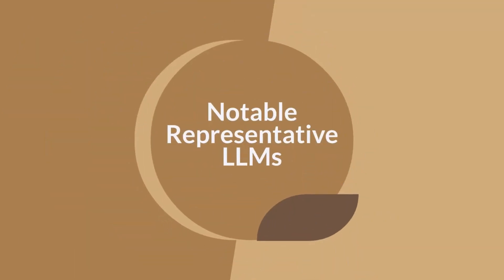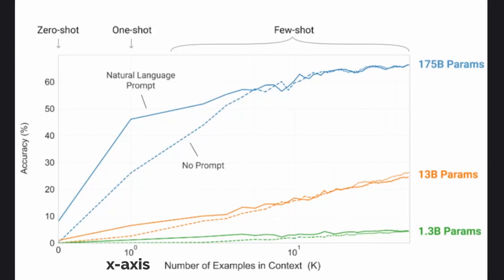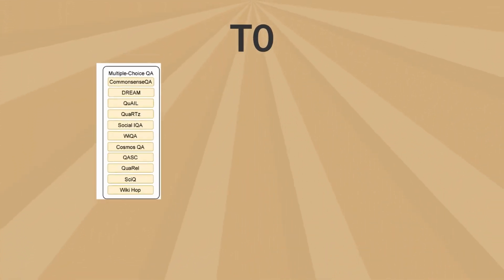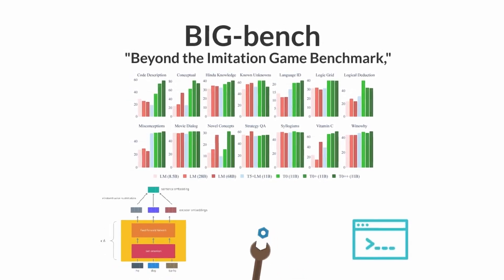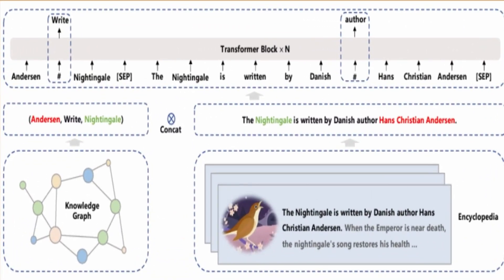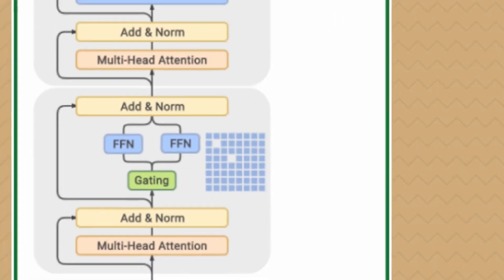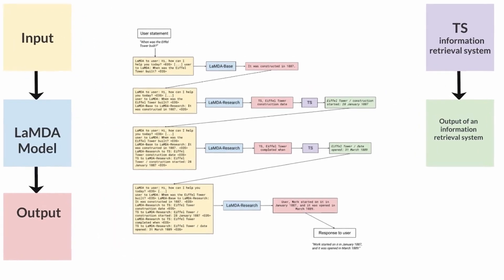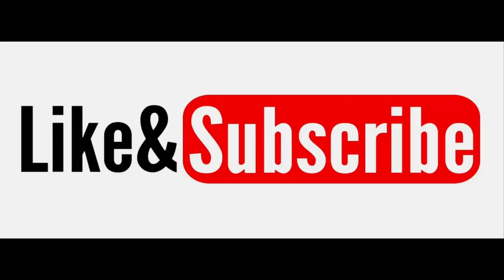History of LLMs: FLAN, GOPHER, T zero, T0+, ERNIE 3.0, RETRO, GLaM, LaMDA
Notable Representative LLMs,  FLAN, GOPHER, T zero, T0+, ERNIE 3.0, RETRO, GLaM, LaMDA

As we explore large language models and the techniques that underpin their success, it’s worth shedding some light on the other significant players in the LLM space, examining their contributions, methodologies, and the unique challenges they address. In the previous section, we delved into the transformative landscape of Large Language Models, highlighting the remarkable strides made by the GPT, LLaMA, and PaLM families. These models, developed by leading tech giants OpenAI, Meta, and Google, respectively, have set new benchmarks in natural language processing with their vast capabilities in language understanding, generation, and the emergence of novel applications. From the evolution of GPT models to the open-source breakthroughs of LLaMA and the pioneering training methodologies of PaLM, the discourse painted a comprehensive picture of the current state of LLM technology, underscoring their profound impact on the field.
Building upon this foundation, we venture into the realm of additional influential LLMs that, while not a part of the 3 big LLM families from google, meta, openAi, have still contributed to propelling the domain forward. Models like FLAN, Gopher, T0, ERNIE 3.0, RETRO, GLaM, LaMDA, OPT, Chinchilla, Galactica, CodeGen, AlexaTM, Sparrow, Minerva, MoD, BLOOM, GLM, Pythia, Orca, StarCoder, KOSMOS, and Gemini represent the diversity and innovation that continue to enrich the LLM ecosystem. Each of these models, through unique approaches such as instruction tuning, multi-task learning, knowledge enhancement, retrieval augmentation, and multimodal capabilities, has contributed to expanding the boundaries of what LLMs can achieve. Their developments reflect the ongoing exploration and experimentation that characterize the dynamic nature of AI research, offering new perspectives on efficiency, scalability, domain specificity, and multimodal interaction.